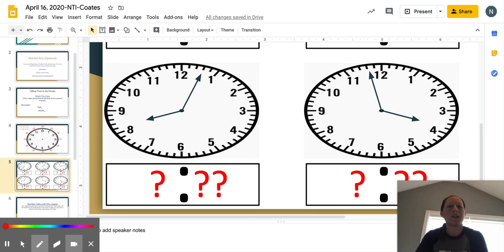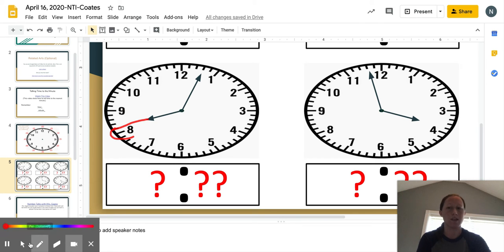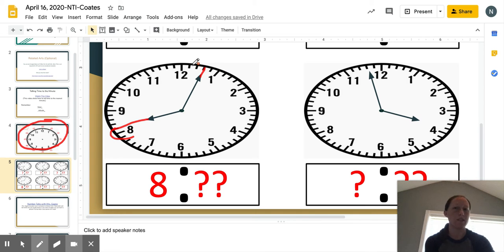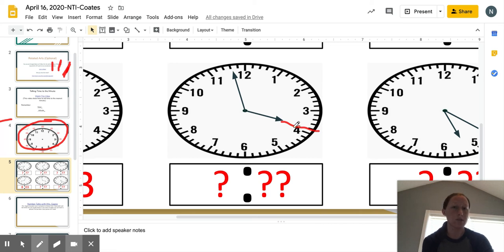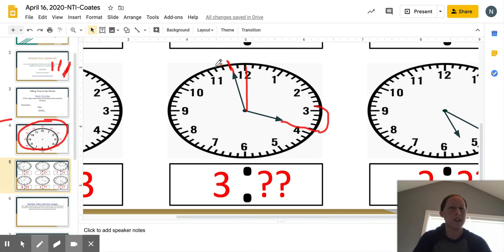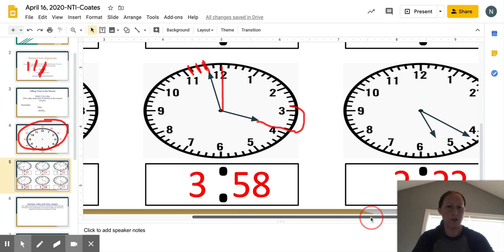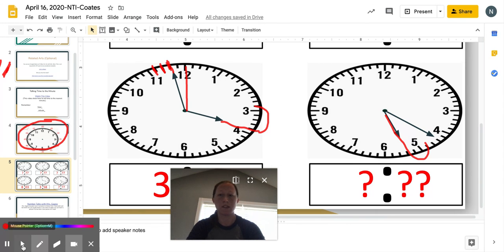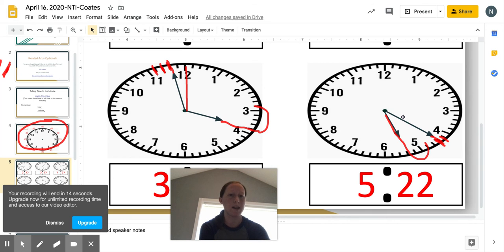Telling Time to the Minute